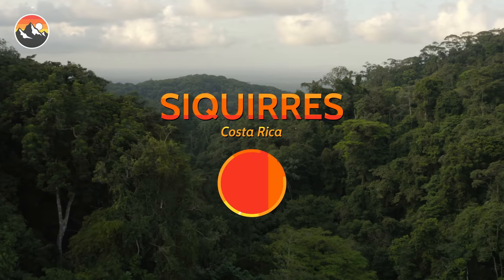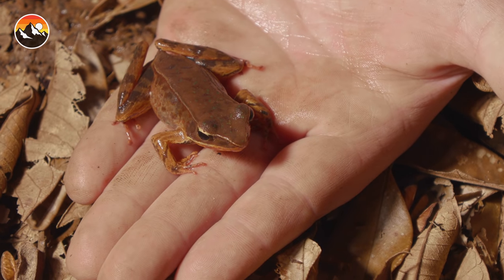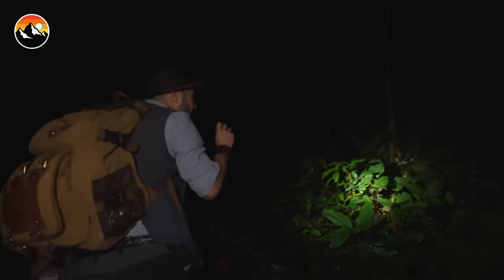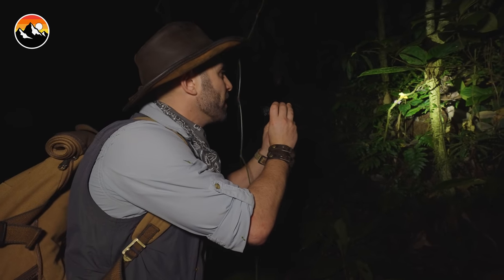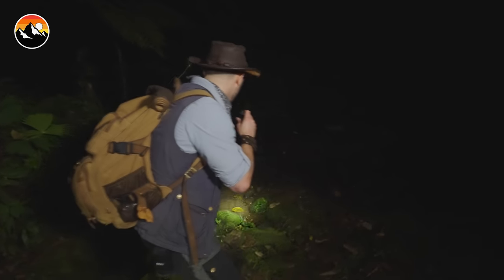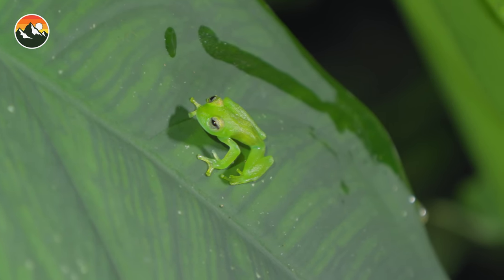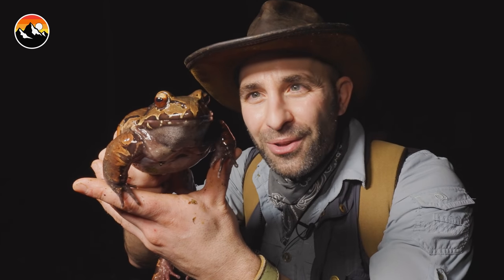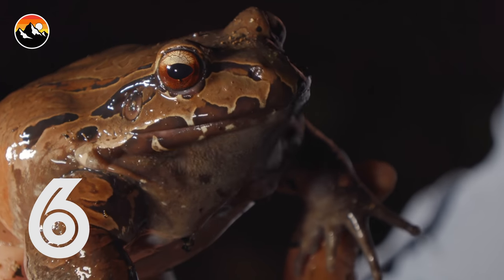Frog Scavenger Hunt! - Can I Catch Them All?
In this episode, Coyote is in Costa Rica to go on a frog scavenger hunt! Costa Rica is home to many diverse frog species, making it the perfect place for this scavenger hunt. The question is.. how many different species of frogs can Coyote find in a single adventure? Get ready, because you're about to find out if he can catch them all! Make sure to let us know what your favorite species of the night is in the comments below!

Want to look the part of a great adventurer while out in the wilderness? Get the authentic Coyote Peterson hat by Henschel Hat Co.!

Breaking Trail leaves the map behind and follows the crew as they encounter a variety of wildlife in the most amazing environments on the planet!